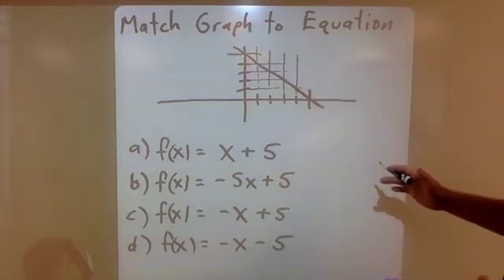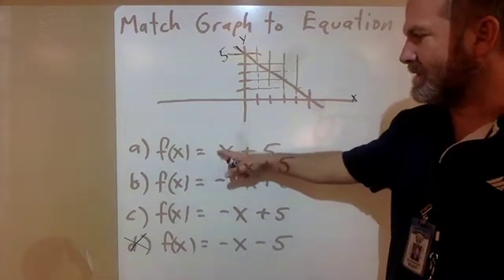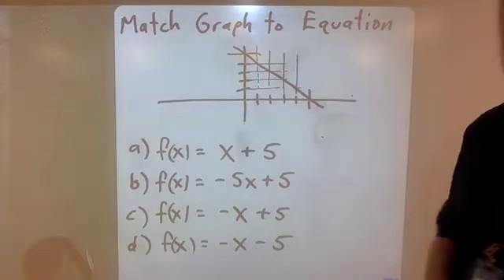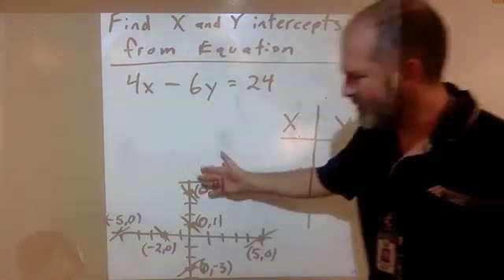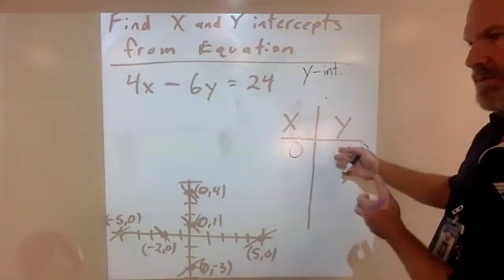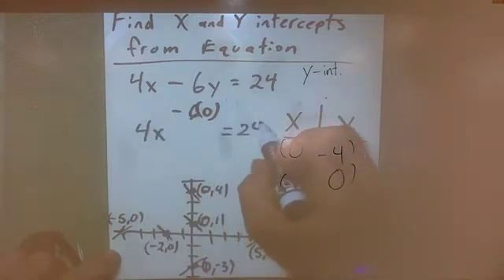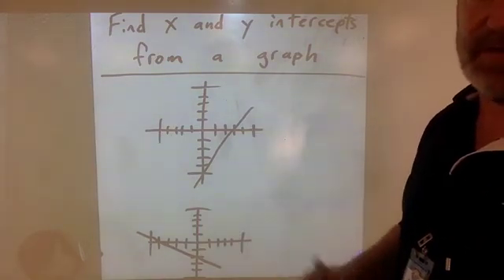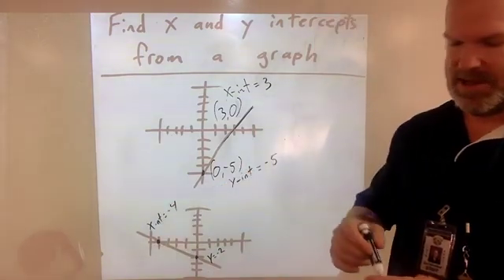graphs and equations review